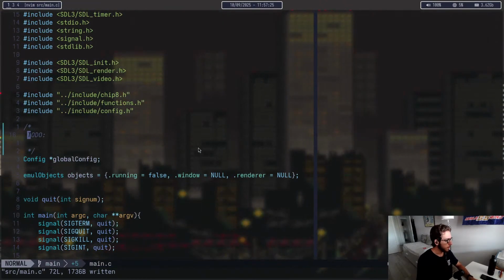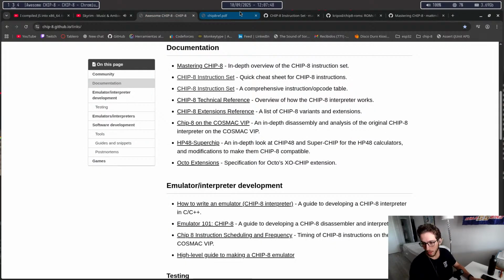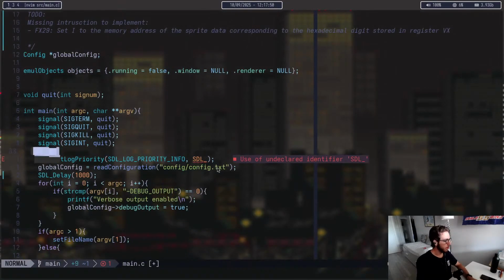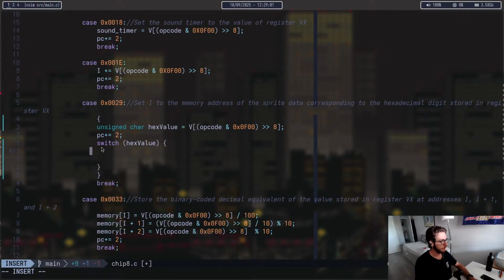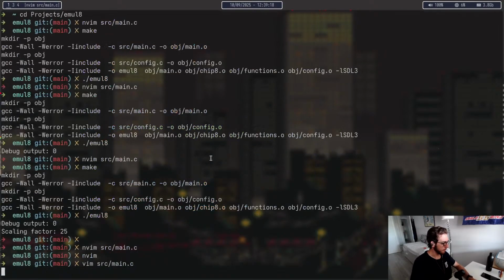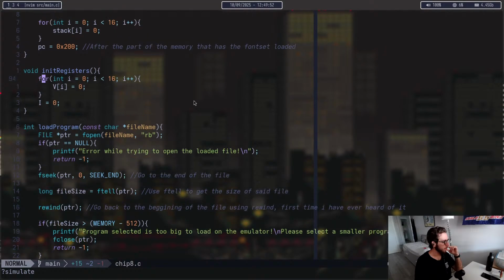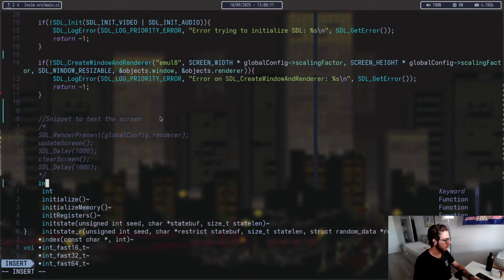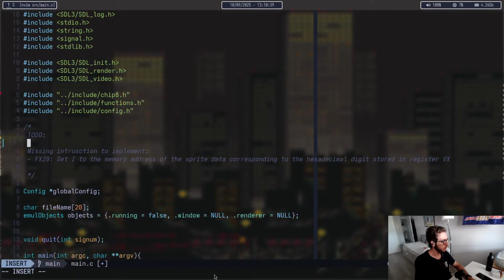we are back | Programming every day until idk, i feel like stopping i guess PART 2| DAY 1